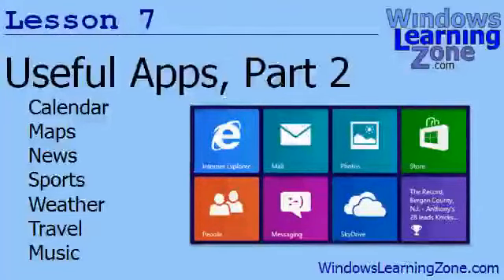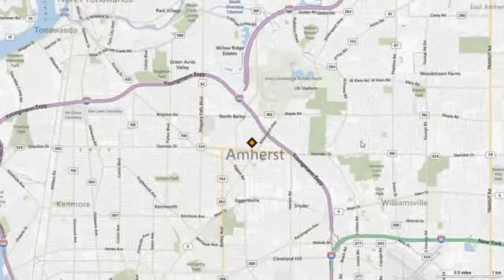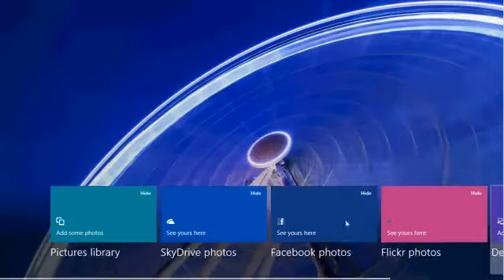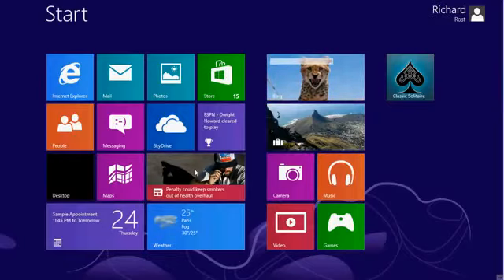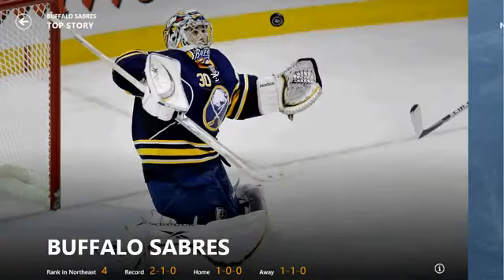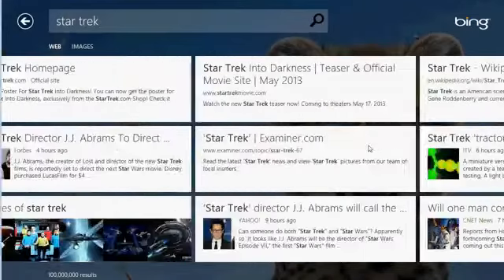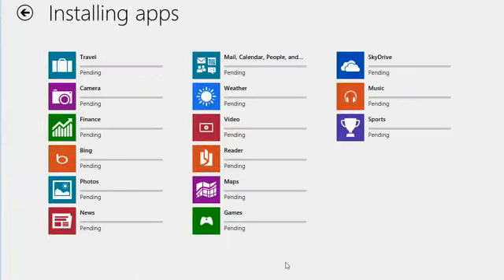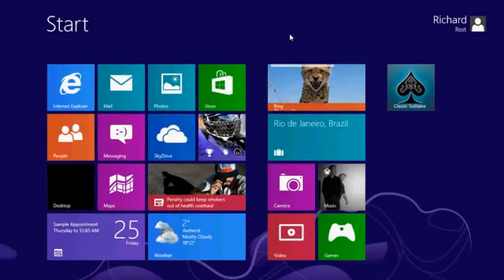Windows 8 Tutorial Part 07 of 12 Useful Apps 2